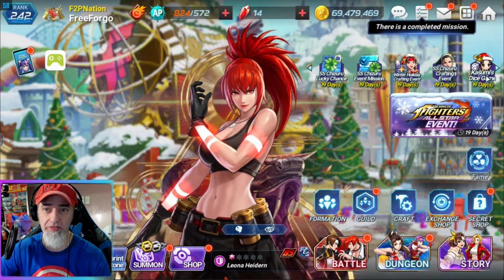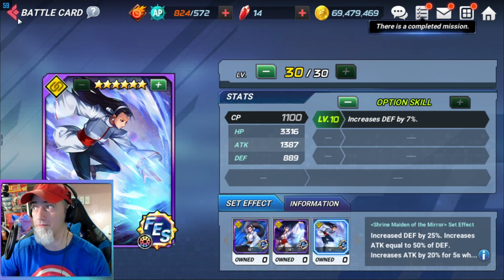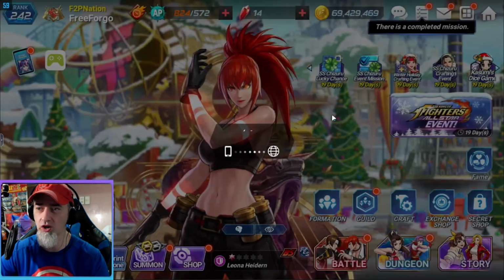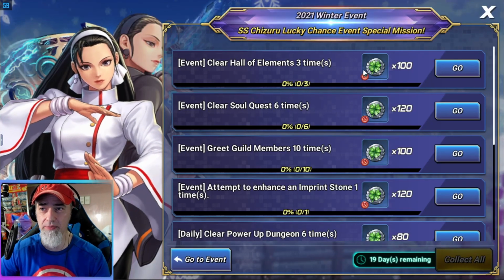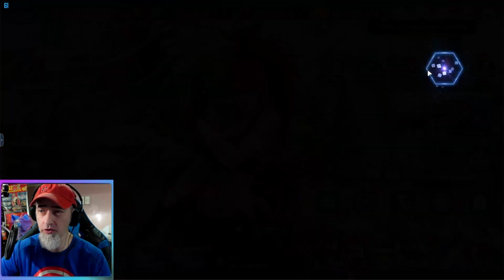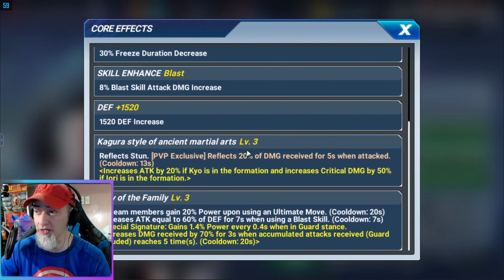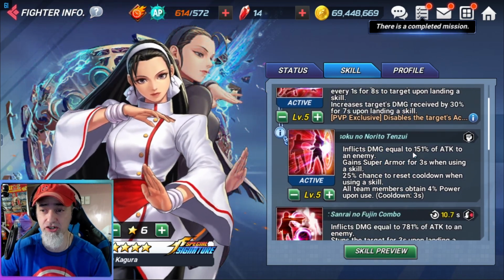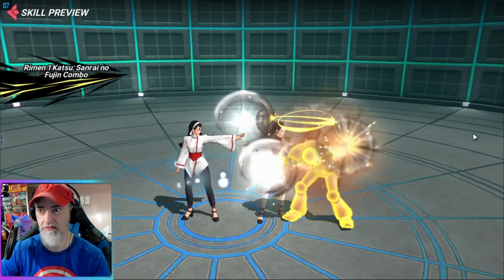Free SS Chizuru, cards, dice game and events! King of Fighters All Star